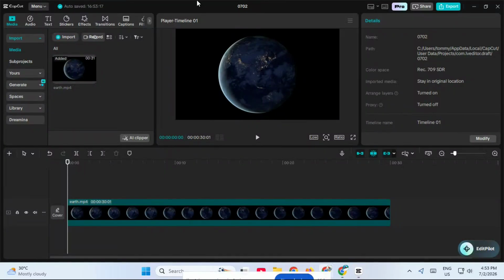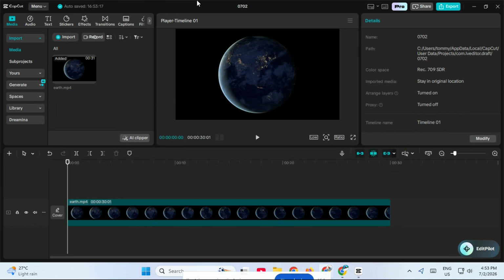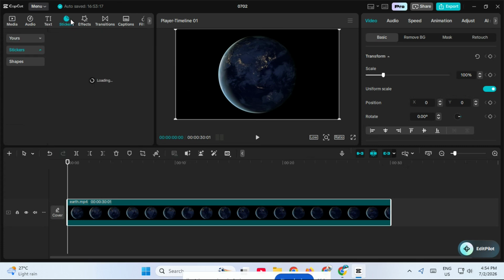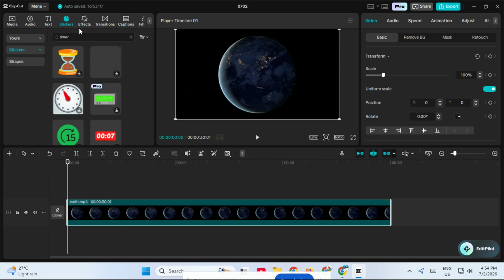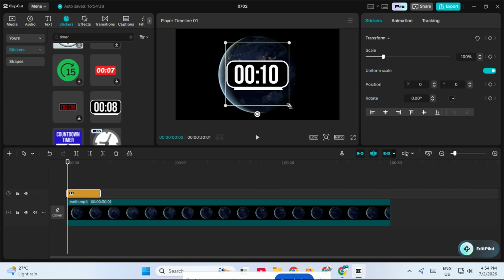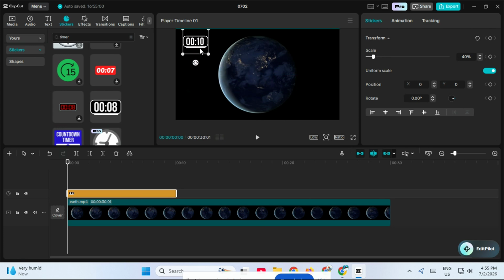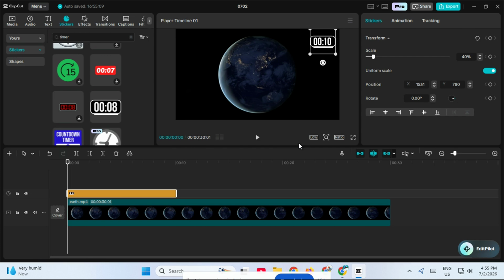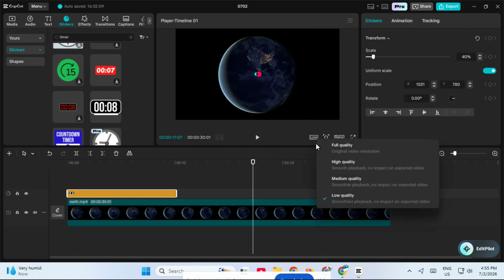How To Add A Timer To A Video In CapCut (Easy Guide)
Learn how to add a timer to a video in CapCut using stickers and the countdown category. Follow this quick step-by-step tutorial to resize, reposition, and style your timer overlay for better edits.

🕚Timestamps:
0:00 Intro
0:17 Open Stickers
0:30 Find The Timer Or Countdown Category
0:47 Choose A Timer Animation
1:03 Add It To The Timeline
1:20 Resize And Reposition The Timer
1:43 Preview And Fine-Tune Your Edit
2:03 Outro

✍️What You'll Learn In This Video:
• How To Add A Timer Sticker In CapCut
• How To Find The Countdown Category In CapCut
• How To Insert Timer Animations Into Your Timeline
• How To Resize And Reposition Timer Overlays
• How To Make Your CapCut Edits Look More Professional

💡Pro Tips:
• Place the timer where it won’t cover important parts of your video.
• Match the timer style to the tone of your content.
• Preview the animation before exporting to check visibility.
• Keep the timer large enough to read, but not too distracting.